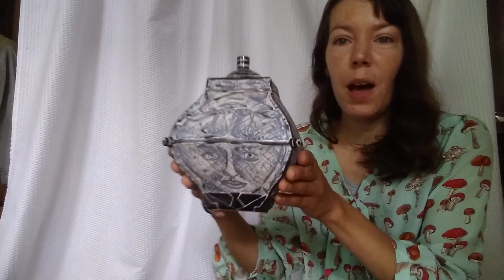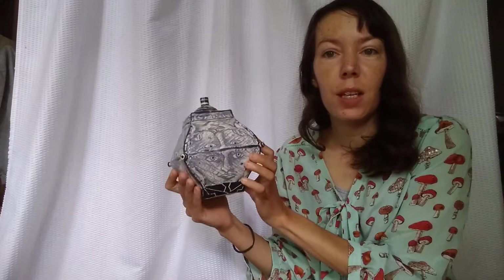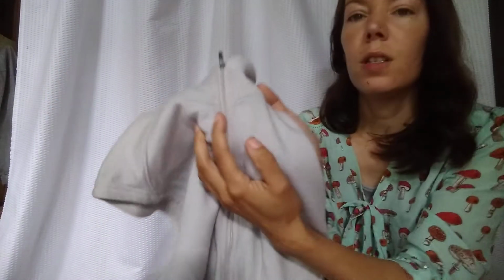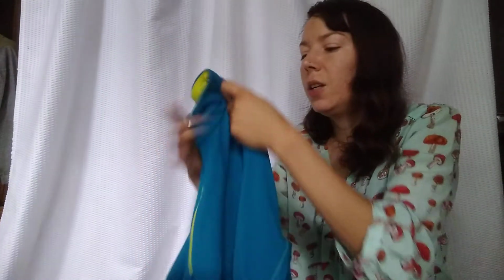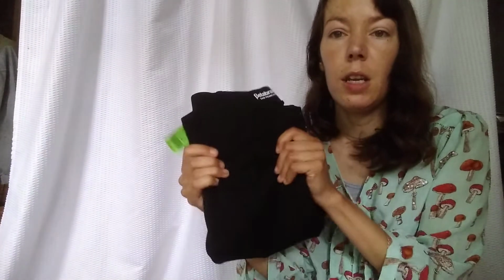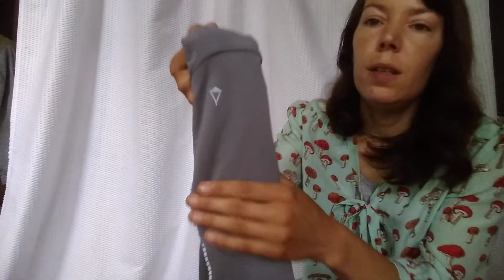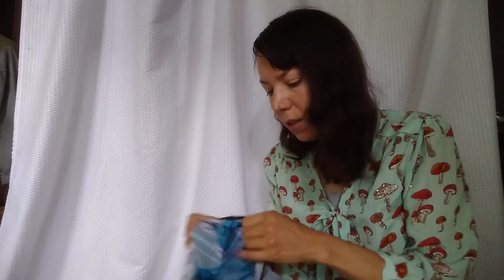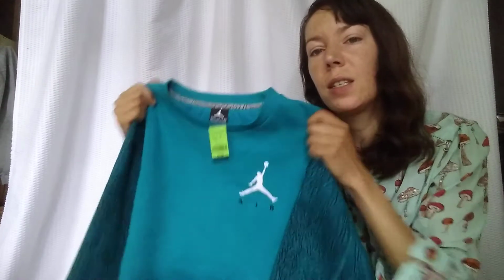Mini Goodwill Thrift Haul to Resell on eBay: July 12th 2019